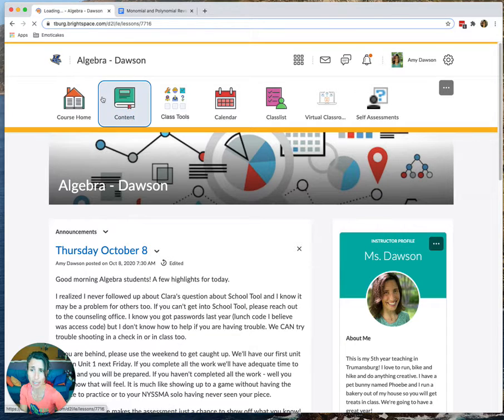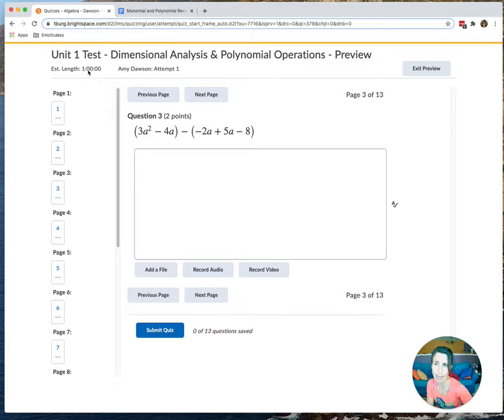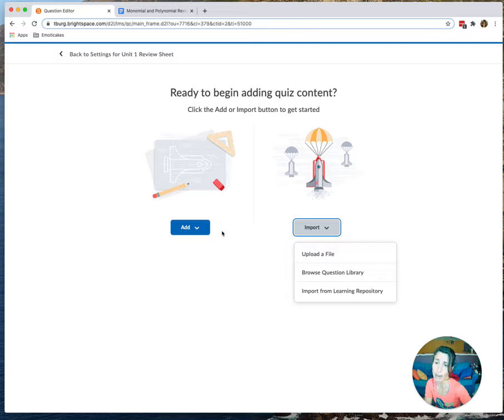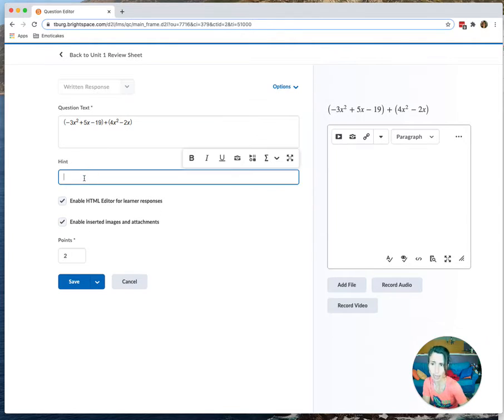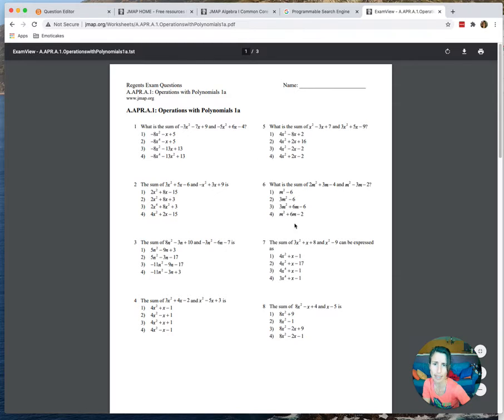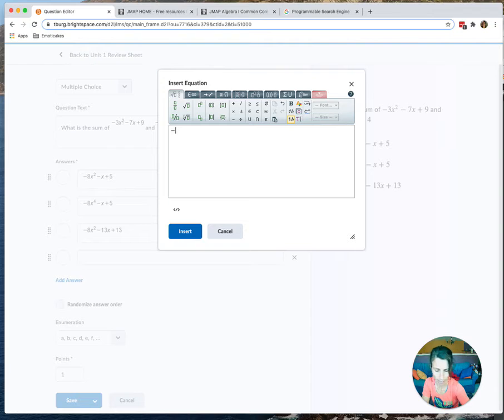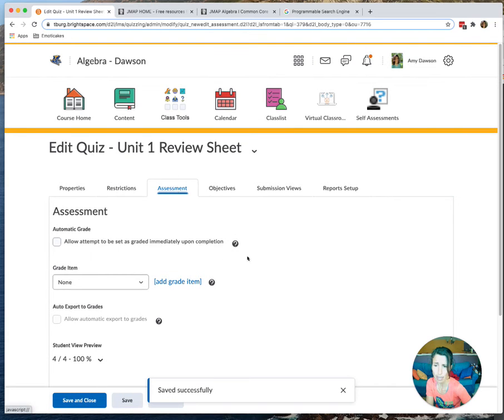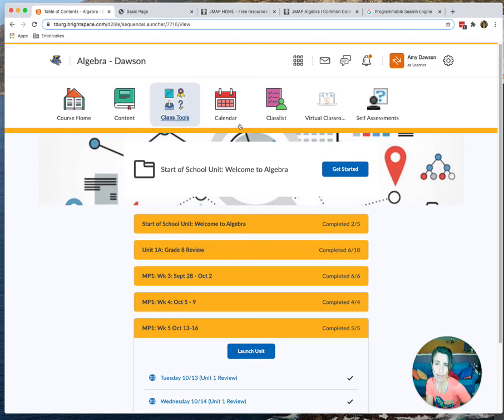How to make a quiz or review sheet in Brightspace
This is a short video of me showing my first unit test and how to make a review sheet in Brightspace.